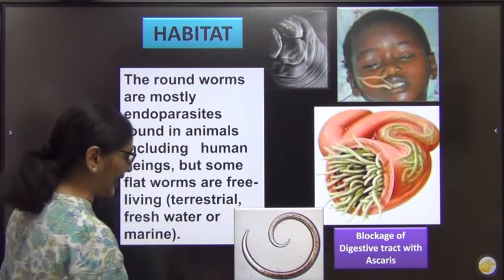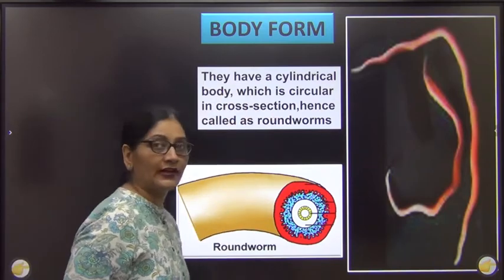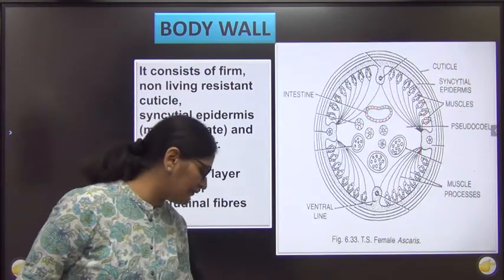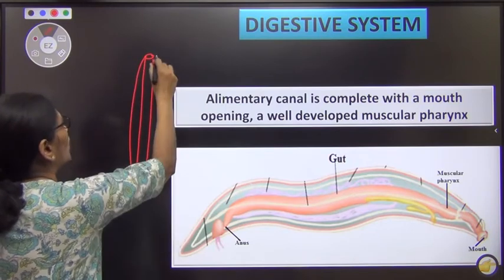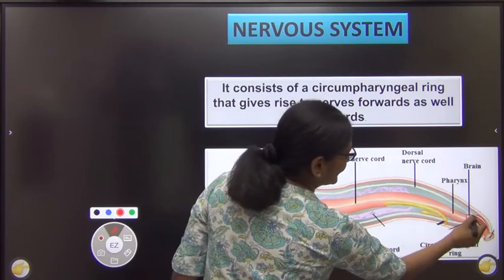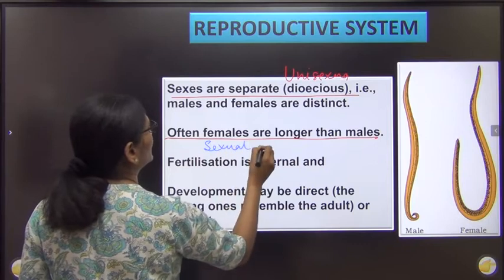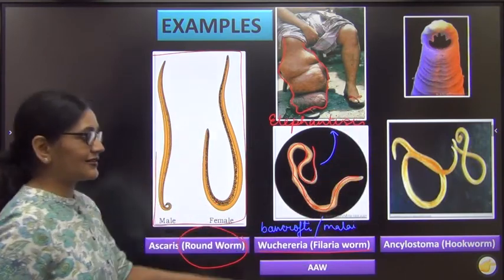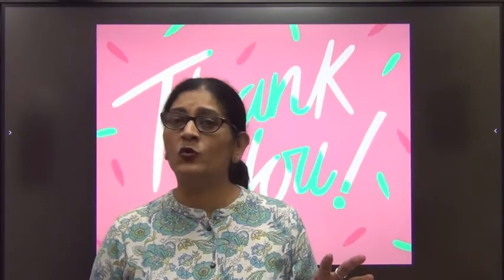NEET Biology | Phylum ASCHELHELMINTHES - Class XI Chap 4 Animal Kingdom I Dr. Sweta Malani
Link of other videos from this chapter:
1) NEET Biology | Basis of Animal Classification Part 1- Class XI Chap 4 Animal Kingdom I Sweta Malani
2) NEET Biology | Basis of Animal Classification Part 2- Class XI Chap 4 Animal Kingdom I Sweta Malani
3) NEET Biology | Salient Features of Different Phyla in the Animal Kingdom - XI Chap 4 I Sweta Malani